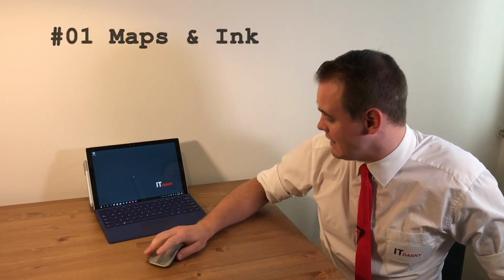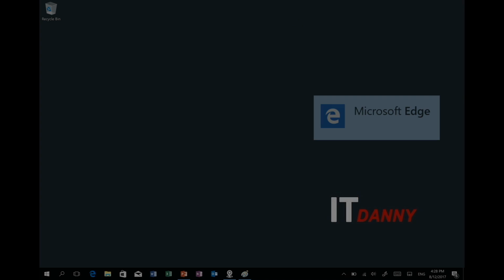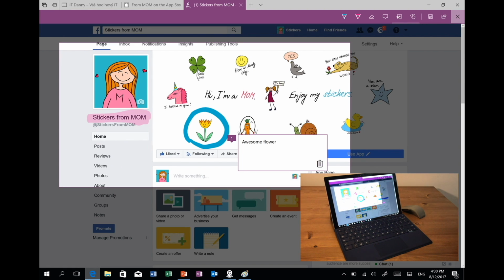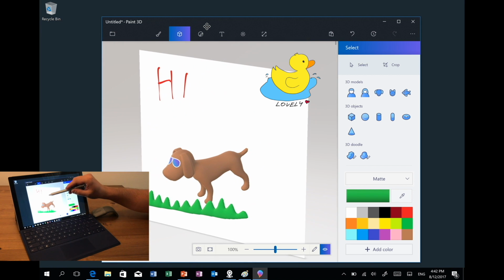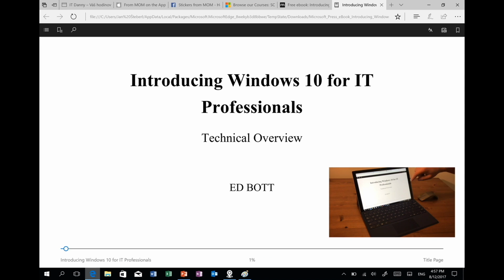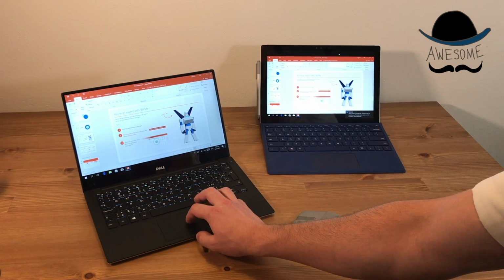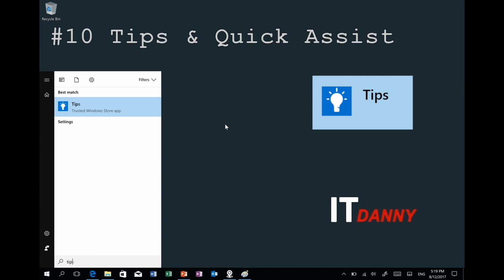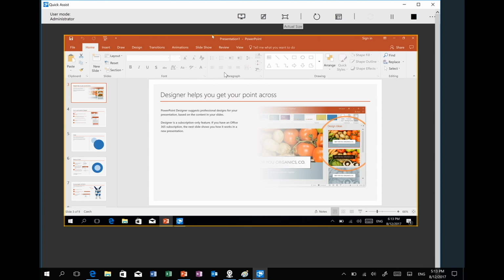10 great (and hidden) tips & tricks for Windows 10 Creators Update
0:22 #1 Maps & Ink (Windows Ink toolbar, measuring distance & directions)
0:55 #2 Taking Screenshots with shorcuts (Windows + Printcreen, Windows + Shift + S)
1:14 #3 Edge & Setting Tabs Aside
1:37 #4 Edge & Ink/making notes
1:57 #5 Paint 3D (creating your first 3D object)
2:53 #6 Calculator (units convertor)
3:20 #7 Edge & ePub (reading e-books)
3:52 #8 Connect (project your screen wirelessly into another device)
4:25 #9 Windows Defender Security Center & Parental Control
4:59 #10 Tips & Quick Assist apps
5:52 Bonus Tip

IT Danny is presenting hot and juicy 10 tips & tricks for Windows 10 Creators Update (Build 1703).

As an IT Handyman, I’m getting a lot of questions from my customers about this system and here I’m bringing some answers for them. Top 10 awesome (and hidden) features you can use right away on your Windows 10 machines. You will love them.

Also, don’t forget about our iMessage sticker pack “From MOM” available in Apple App Store.

NOTES (hardware requirements):
Connect app requires Miracast support. If your device doesn’t support pen or touch, you can still enjoy the functions with the mouse.
Presented on Microsoft Surface Pro 4 with Surface Pen and Microsoft Arc Touch Bluetooth mouse & Dell XPS 13 Touch.